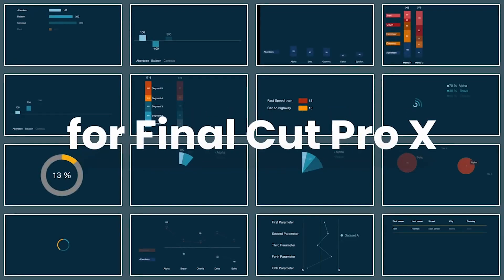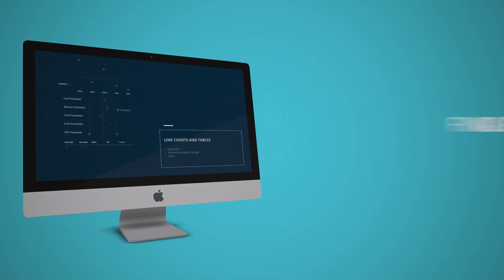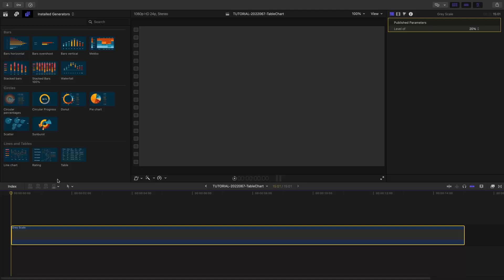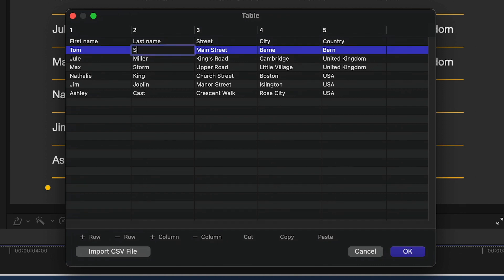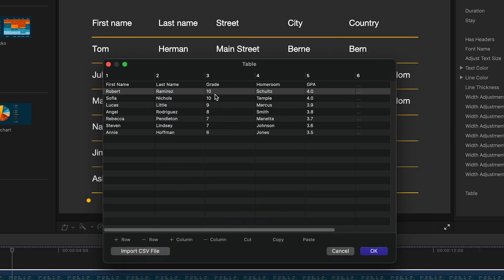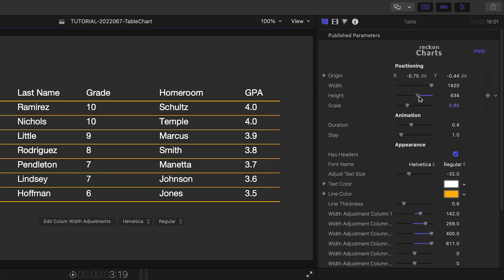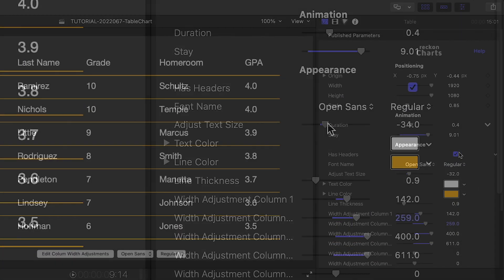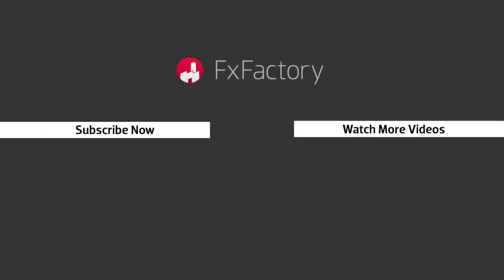How to Make a Table Chart in Final Cut Pro with Reckon Charts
Reckon Charts is a set of professionally-designed and -animated advanced infographic plugins for Final Cut Pro.

With Reckon Charts, you can make all sorts of different types of animated charts.With Reckon Charts, you can make all sorts of different types of animated charts. No need to deal with sliders and On-screen controls, just enter or import the data as is.

Let’s take a look at how to make a professional Table Chart in Final Cut Pro.

CHAPTERS:

00:00 Intro
00:24 What is a Mekko Chart?
00:40 Final Cut Pro Demo
02:04 Final Example
02:14 Learn More!